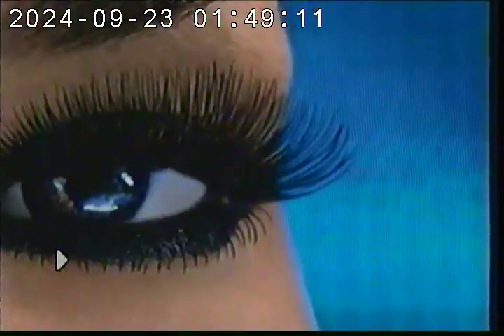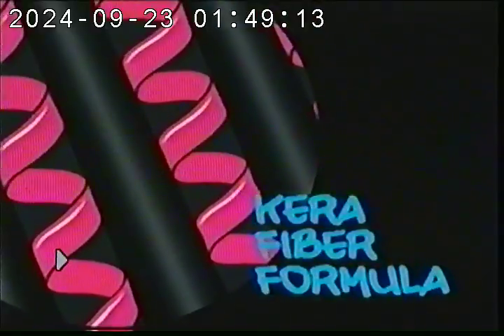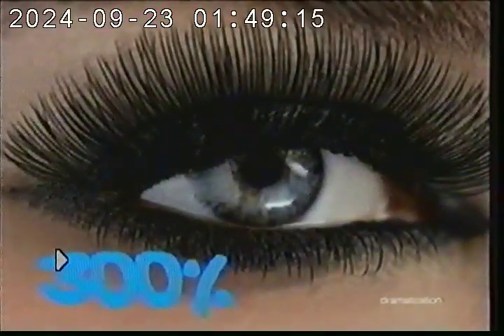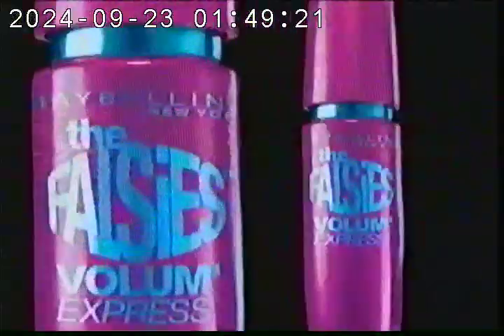maybelline commercial april 2011